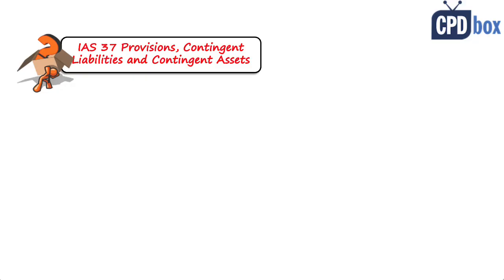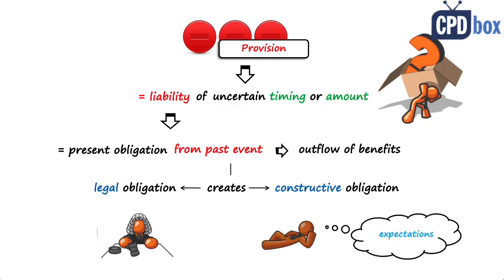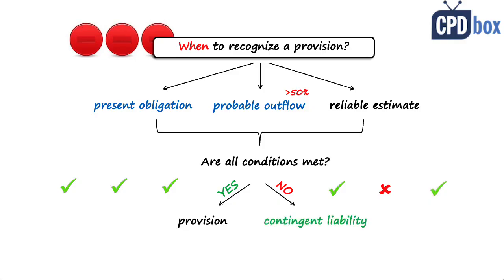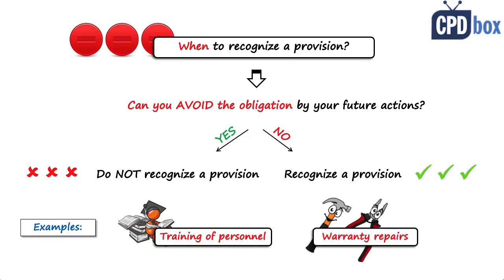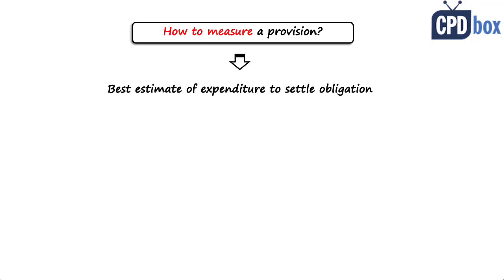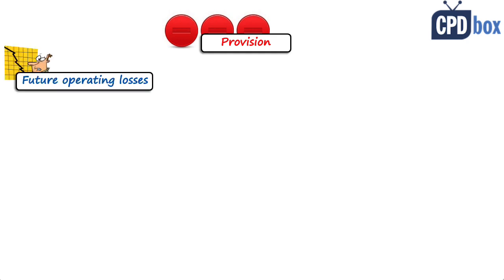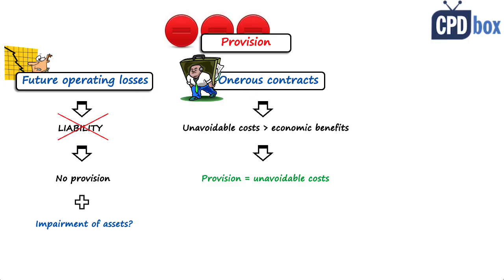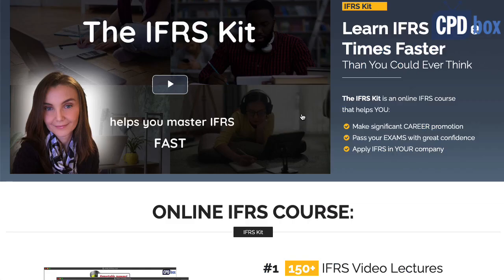CAF 5 || FAR2 || IAS 37 Provisions Contingent Liabilities and Contingent Assets summary